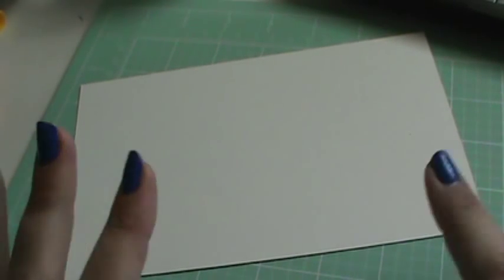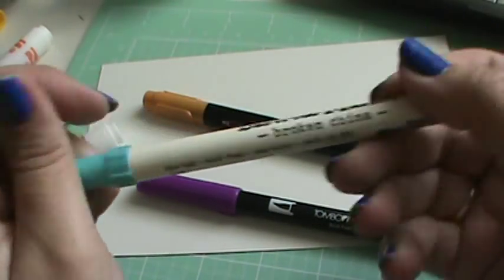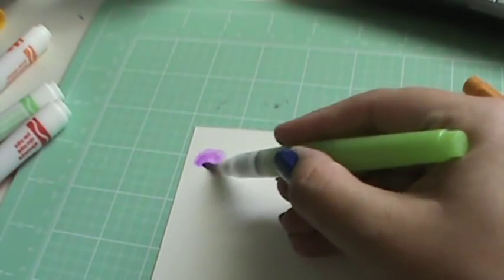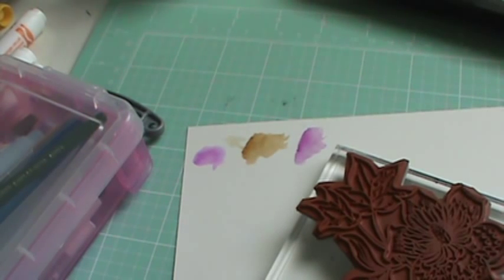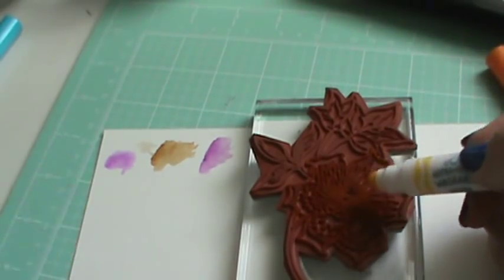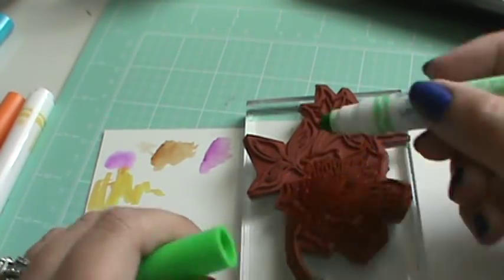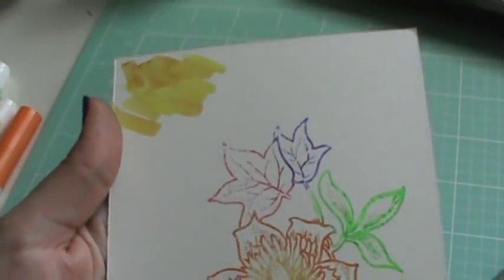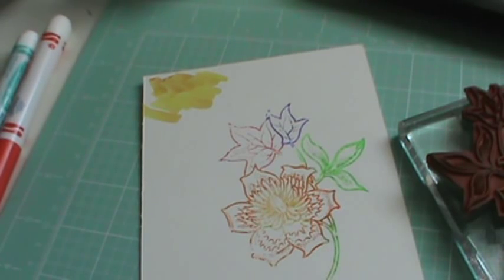Watercolor Techniques : Crayola Markers and Rubber Stamps